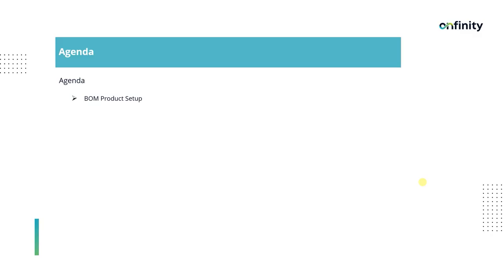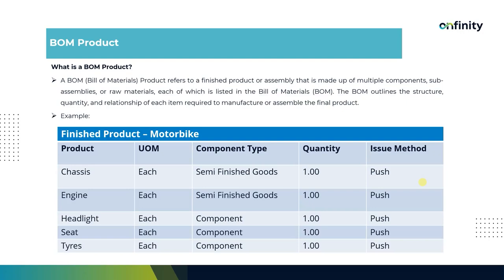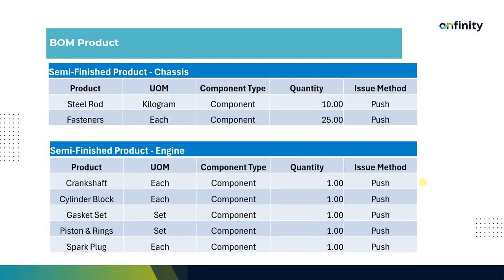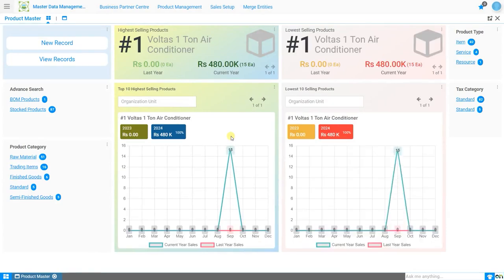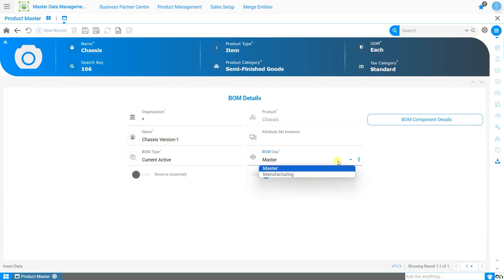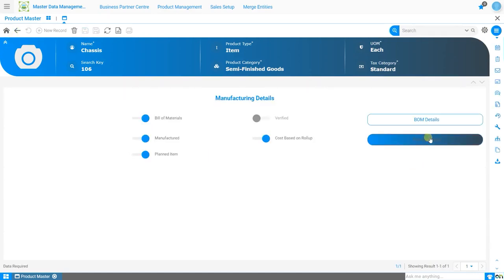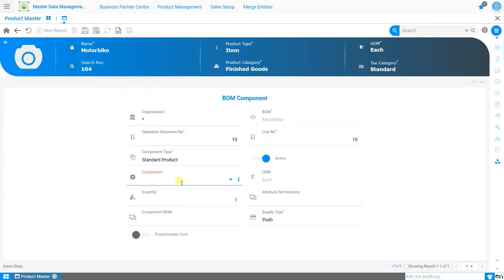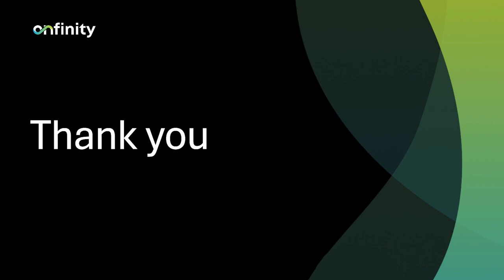06 Manufacturing | Bom Product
In this video, you'll learn how to configure the bill of materials in Onfinity ERP, a critical step for manufacturing operations. We walk through the complete process of setting up product structures, defining components, and linking semi-finished products to create a fully functional manufacturing bill of materials.

Bill of materials configuration is essential for accurate production planning, inventory management, and cost calculation. This video covers the entire workflow from product master setup through component definition and version verification. Whether you're managing a single product or complex assemblies with multiple sub-components, proper BOM structure ensures your manufacturing processes run smoothly.

Manufacturing managers setting up production workflows
Supply chain planners managing inventory and components
ERP administrators configuring manufacturing modules
Operations teams implementing assembly processes
Finance teams tracking product costs and rollups

Setting up semi-finished products and sub-assemblies
Defining component quantities and unit measurements
Configuring material issue methods for production
Linking product versions for assembly hierarchies
Verifying bill of materials before production execution
Managing alternative and optional components

You'll see the exact steps for configuring the chassis and engine as sub-assemblies, then building the final motorbike product by linking those versions. The video demonstrates how to establish the correct hierarchy, set component supply types, and use the process verification feature to catch configuration errors before they impact production.

Key topics include operation sequence numbers for routing, supply type selection between push and pull methods, and the importance of configuring products from lower levels to upper levels to avoid errors.

READY TO SET UP YOUR MANUFACTURING PROCESSES?

Book a personalized demo to see how Onfinity ERP handles bill of materials configuration in your environment:

ADDITIONAL RESOURCES

TIMESTAMPS

00:00 Introduction and agenda overview
01:15 Bill of materials fundamentals and terminology
03:45 Product structure example: motorbike assembly
05:20 Configuring semi-finished products
07:30 Component definition and material issue methods
10:10 Verification and error handling
11:45 Final thoughts